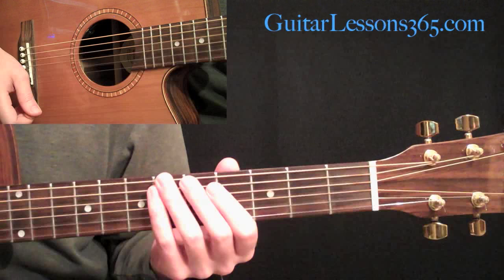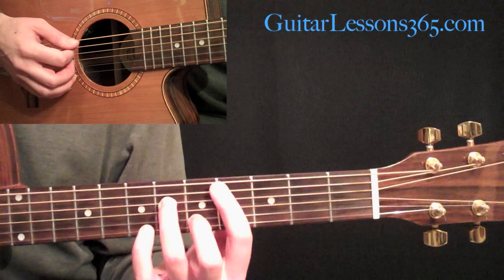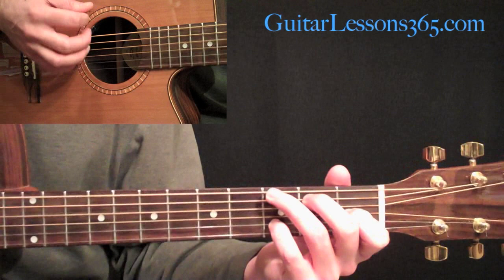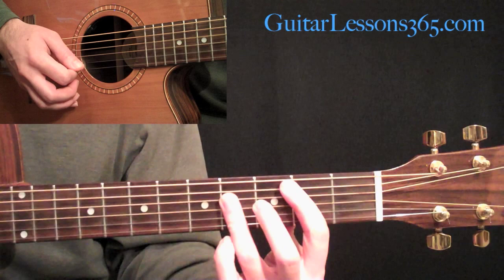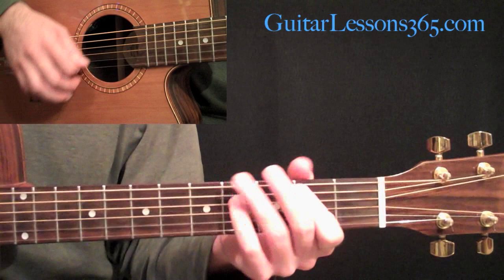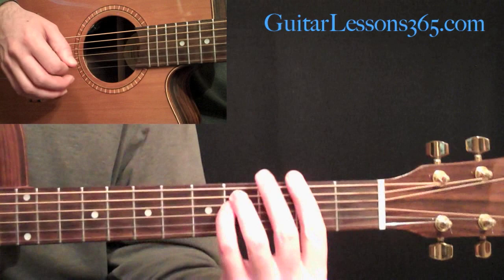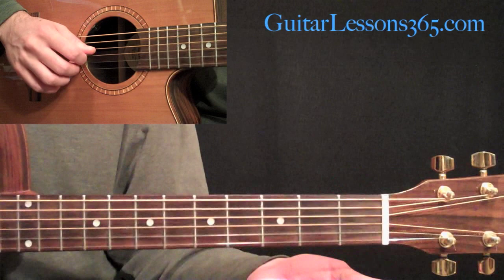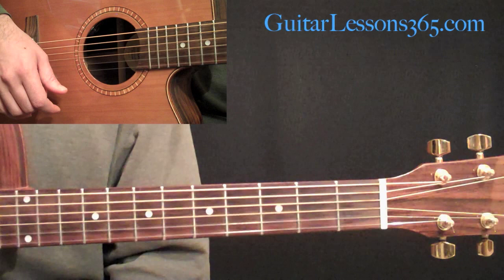Layla Unplugged Guitar Lesson Pt.2 - Eric Clapton - Verse & Chorus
In these Layla Unplugged guitar lesson videos you will learn how to play Eric Clapton's acoustic version of his classic hit note-for-note!

The original version of Layla was released in 1971 as part of the album Layla and Other Assorted Love Songs by Derek and the Dominos. It is co-written by Jim Gordon.

These Layla Unplugged guitar lesson videos focus on his acoustic reworking of that hit that became an instant classic. With these video guitar lessons I will take you through all of the rhythm guitar parts and solos played by Eric Clapton in this iconic performance.

Originally recorded for the MTV unplugged series, the live album from the TV broadcast became one of the biggest selling albums of his career.

Eric Clapton earned six Grammy Awards for the album including Record of the Year, Album of the Year, Song of the Year, Best Male Pop Vocal Performance, Best Rock Male Vocal Performance and Best Rock Song.

The Layla Unplugged guitar lesson videos are 3 video lessons in all, each breaking down a different section of the song. Have fun sinking your teeth into an all time classic and one of the greatest rock love songs ever. Good luck!! :D

Please Remember That These Free Video Guitar Lessons Are Only Made Possible By Your Kind Support. Please Consider Becoming A Premium Subscriber Or Making A Donation To Help Me Keep This Site the Best Resource Of It's Kind On The Internet. Thanks! Carl..

Please like me on Facebook to be instantly notified of any new lesson updates by clicking here: ‪